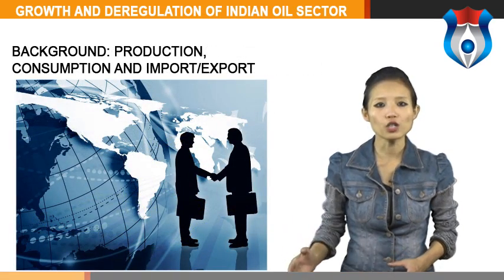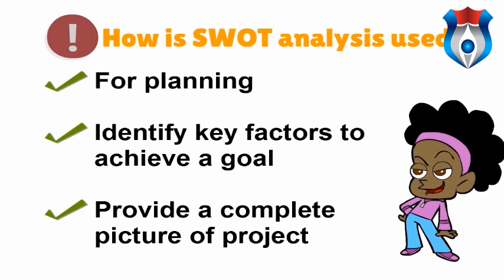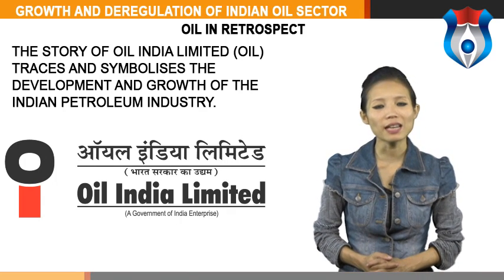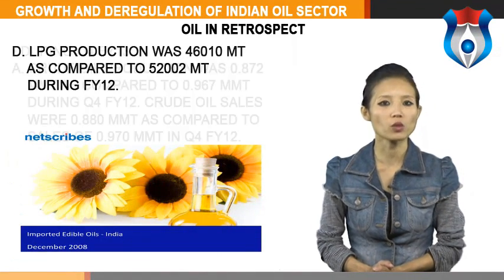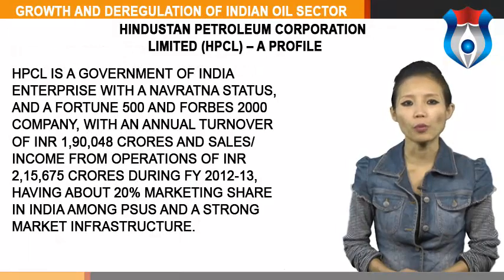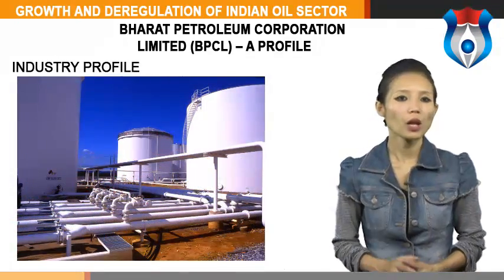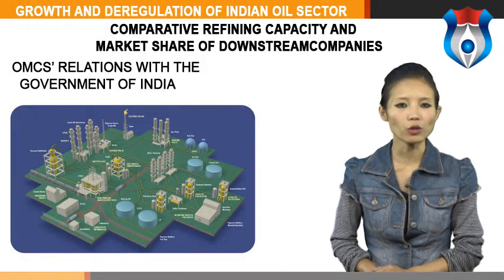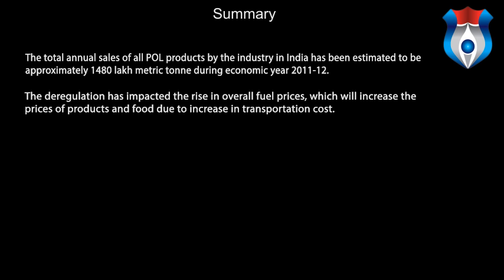GROWTH AND DEREGULATION OF INDIAN OIL SECTOR